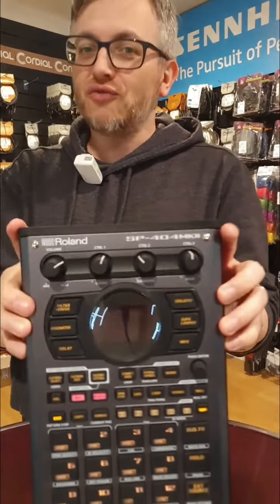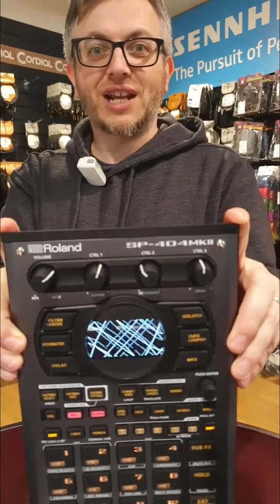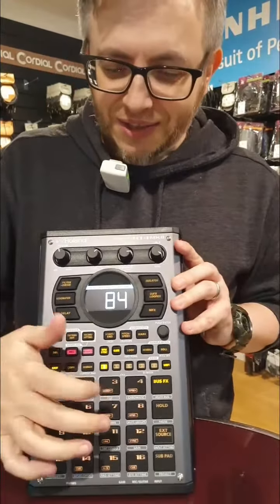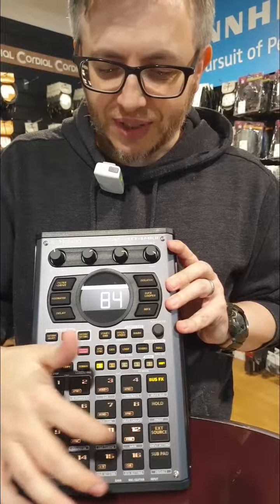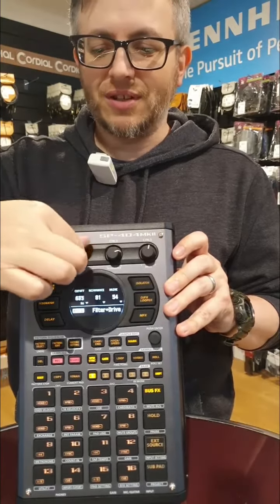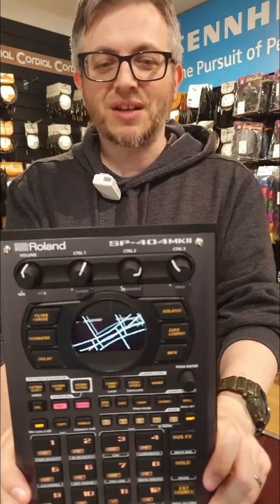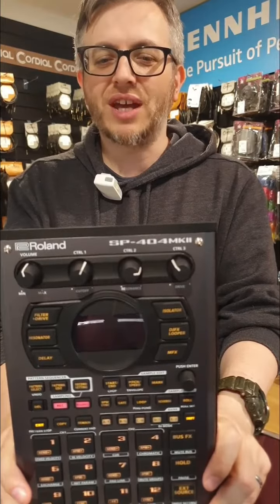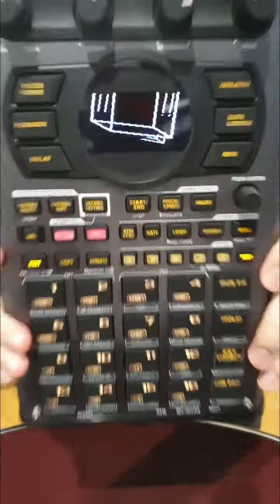3 Things We Love About Roland SP-404MKII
If you're looking for a great synth that can do it all, the Roland SP-404MKII is definitely a great option!

This synth has an astounding sound range, is easy to use, and can be customized to create amazing sounds. In this video, we'll share with you three things we love about the Roland SP-404MKII synth. From its great sound to its user-friendly interface, this synth is definitely a contender in the synth world!